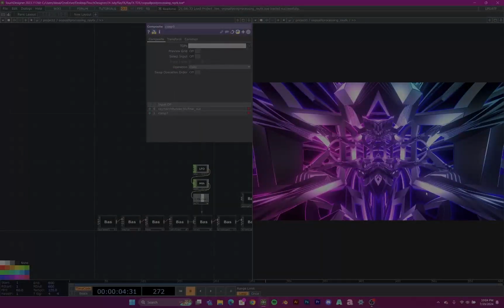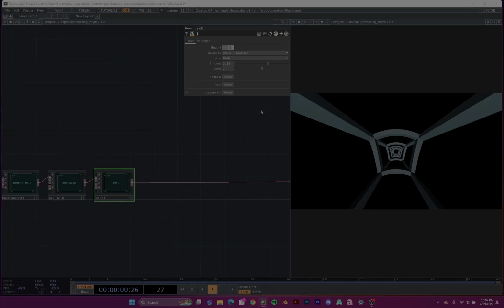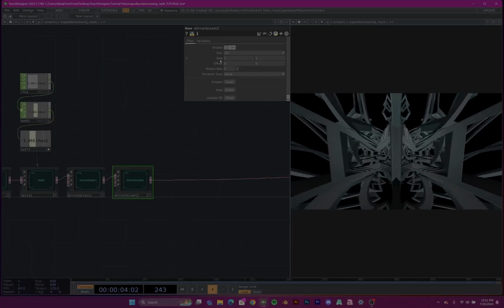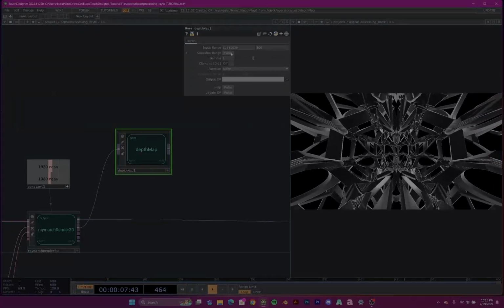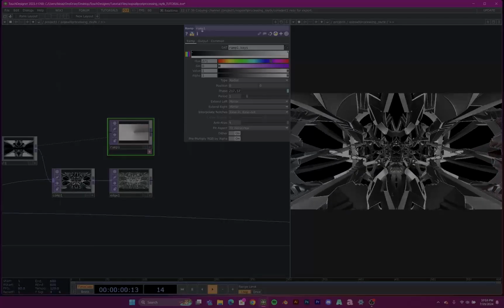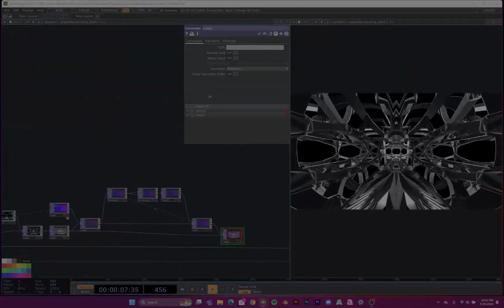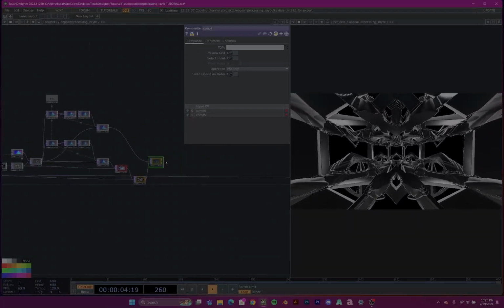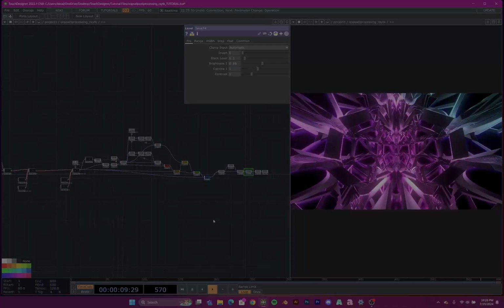Oops! All Post-Processing! RayTK in TouchDesigner Tutorial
Fun little patch using Tommy Etkin's (tekt) RayTK plugin for TouchDesigner with lots of post-processing!